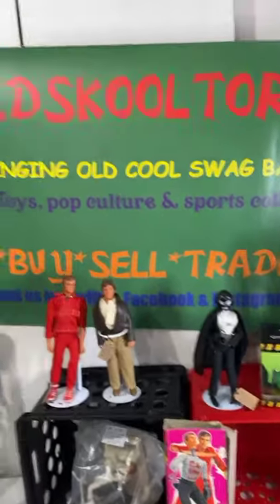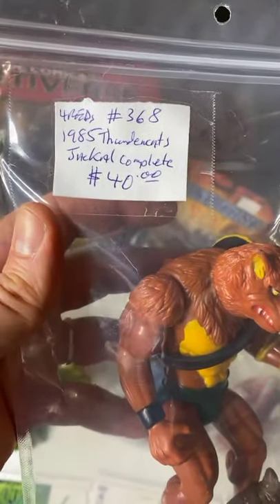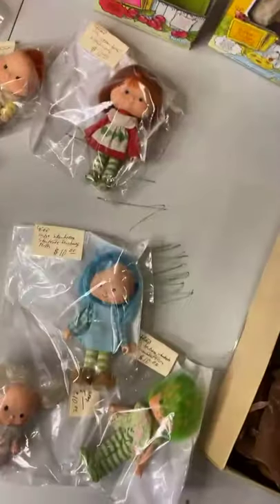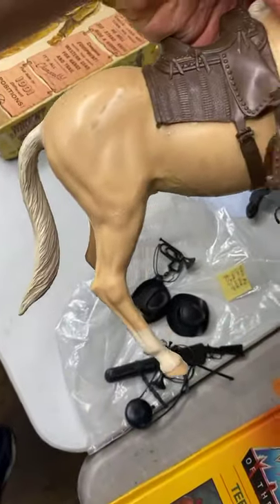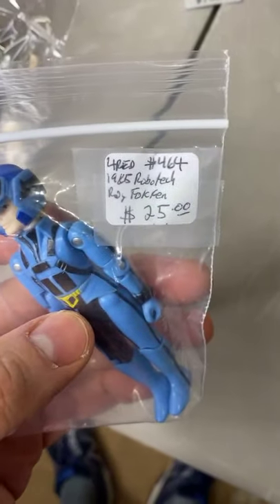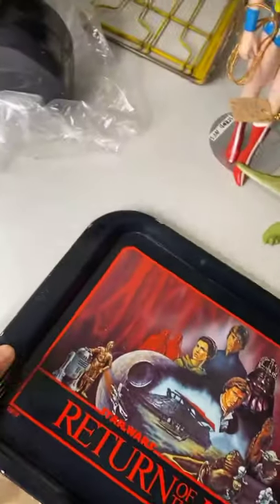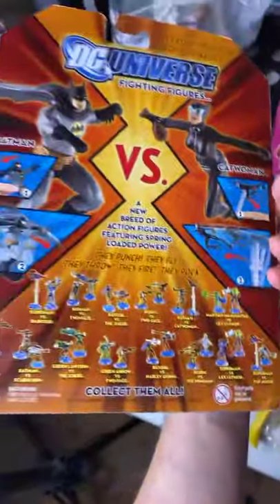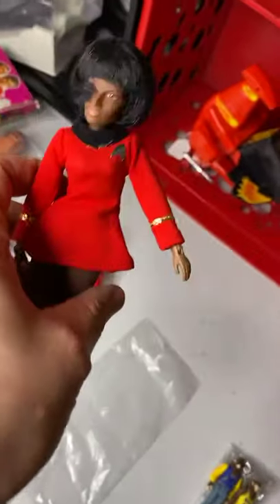We had another nice vintage toys claimed sale. 5 tables of great swag from 1970s to today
We are OldSKoolToros. We sell vintage toys, pop culture and sports collectibles l. We ship anywhere in the USA.
If you like anything in the video let us know and we let you know if is still available.